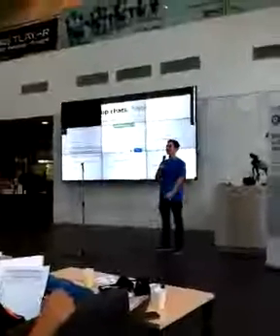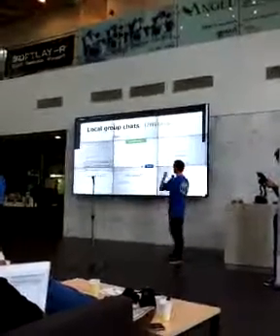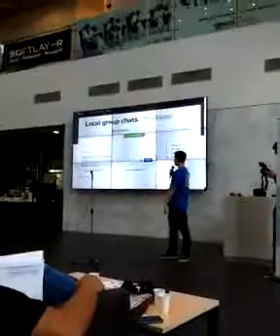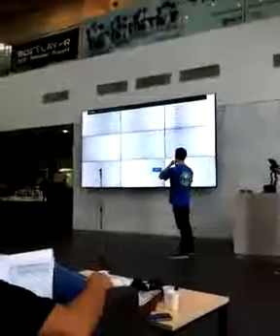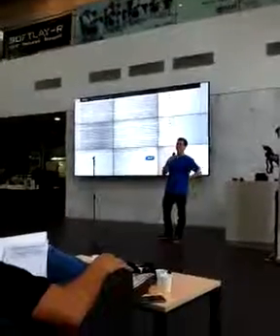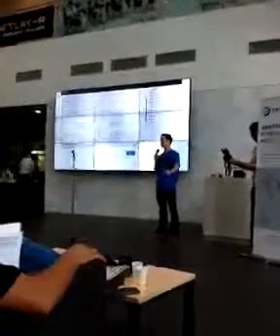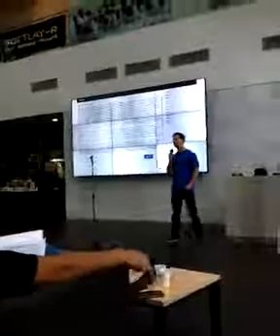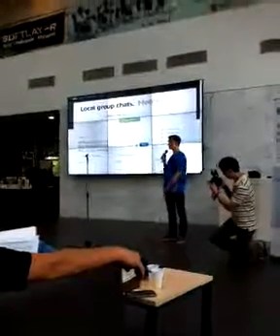Qik - team 2 heatr by lynette t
Streamed by lynette t in Singapore. Qik is the fastest way to upload videos to YouTube from your mobile phone.